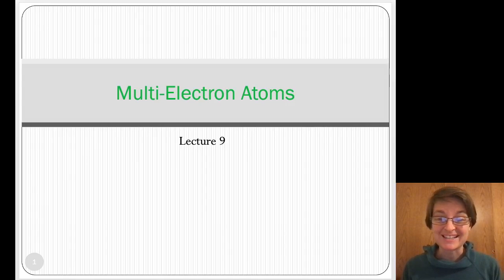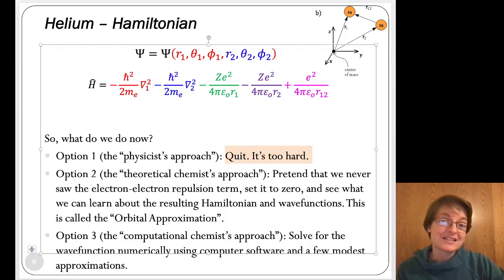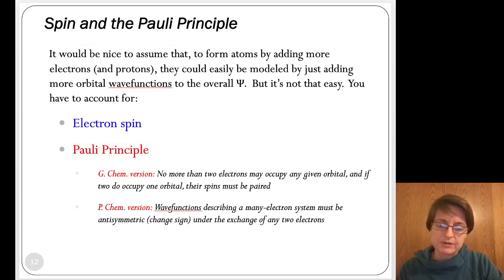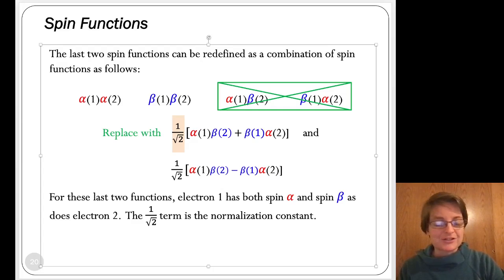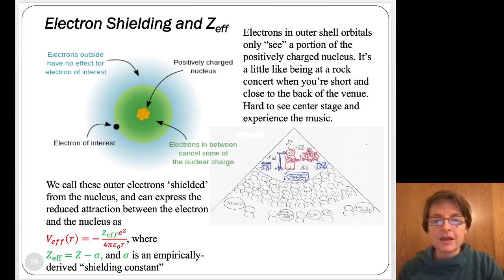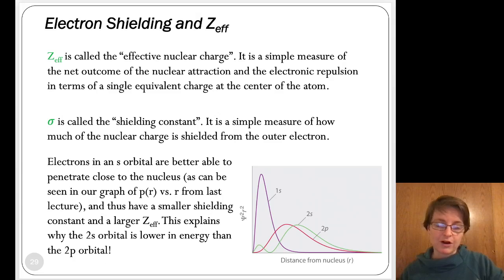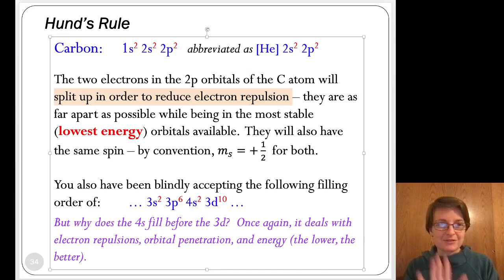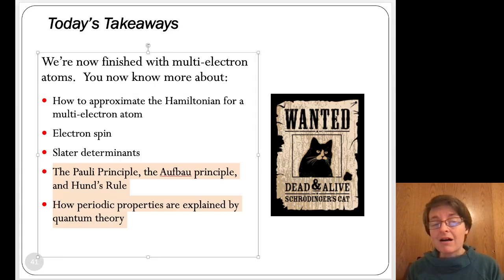Lecture 9: Multi-Electron Atoms